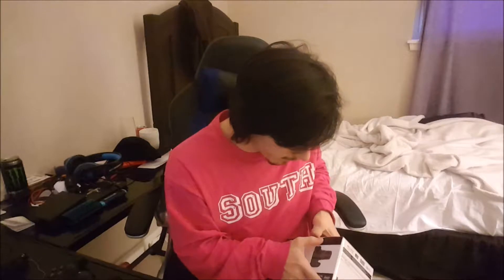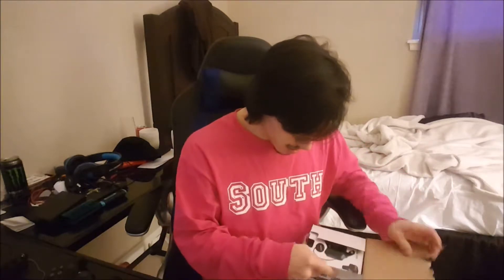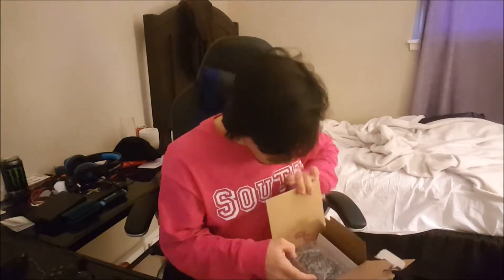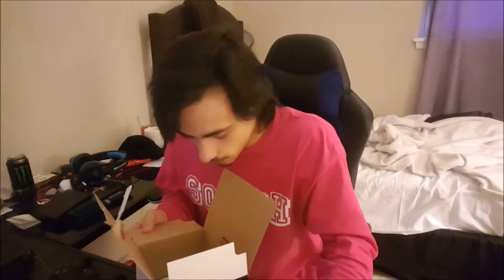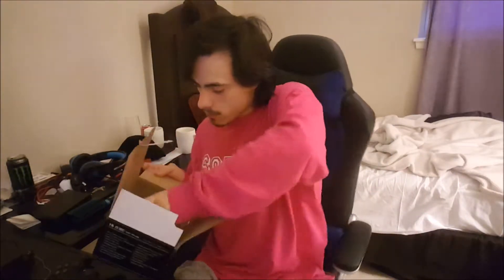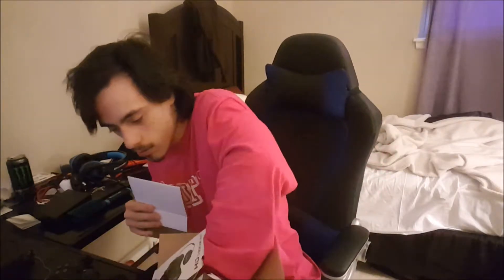New Camera Unboxing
Today's video I'm making a brand new video for you guys entertainment.